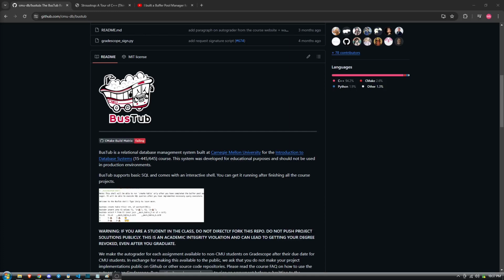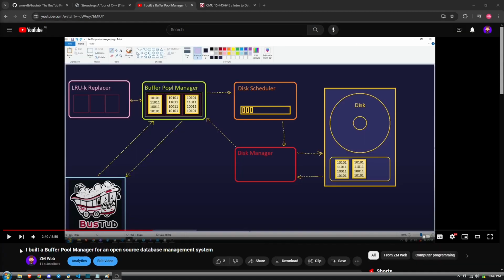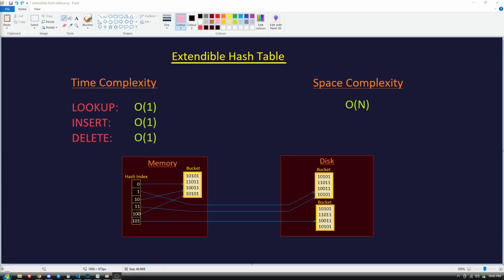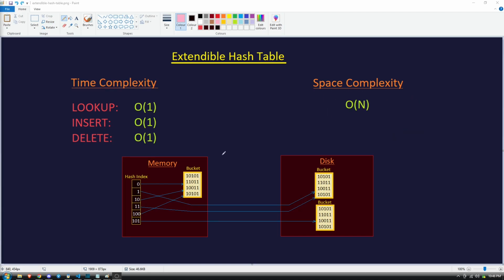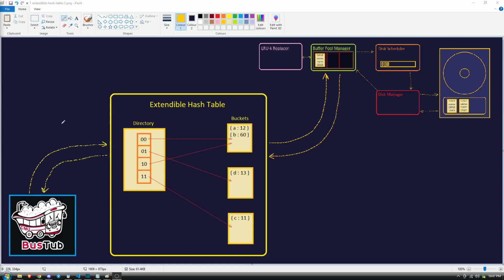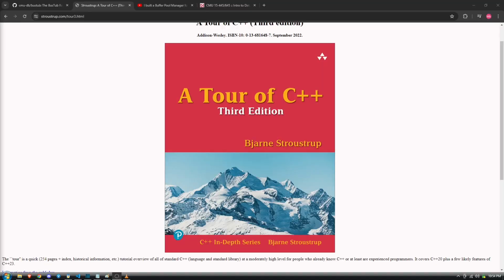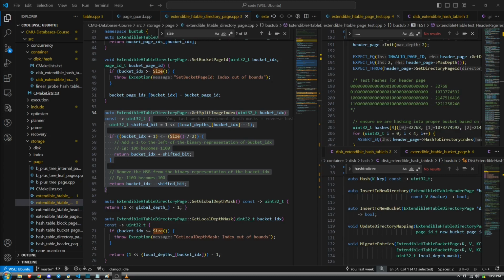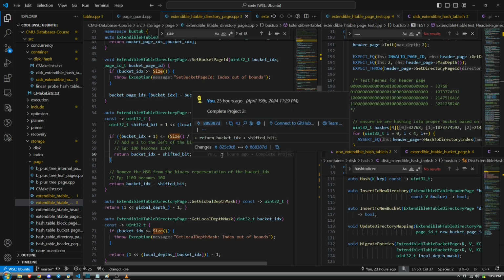I built an extendable hash table for an open source DBMS